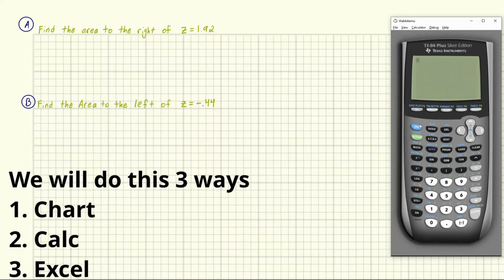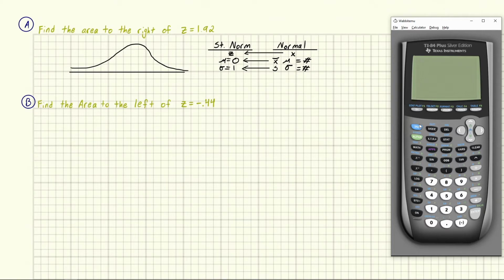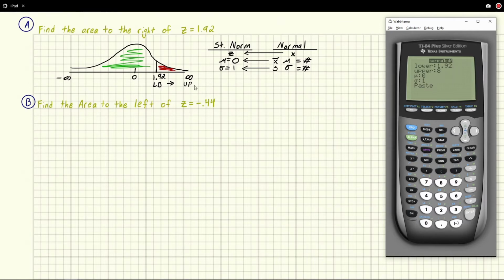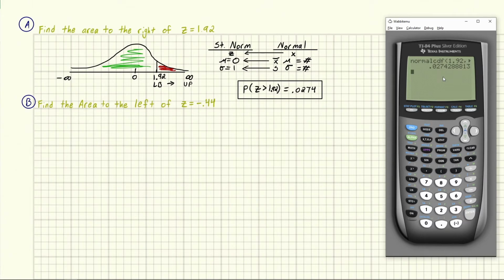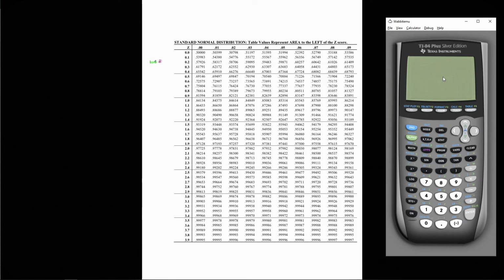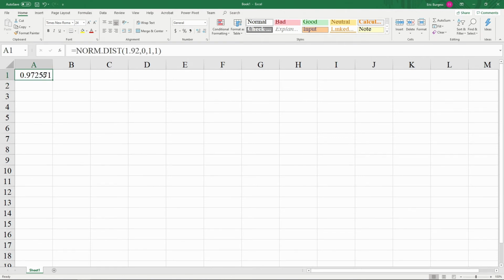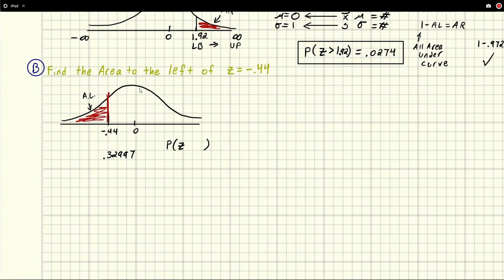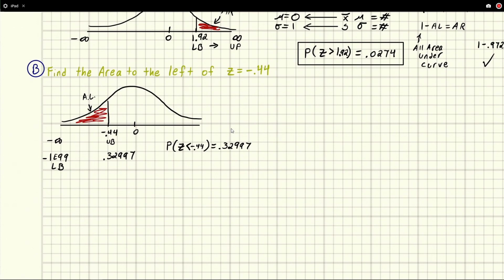Find the area to the right or left of the standard normal distribution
How to find the area to the left or right of a standard normal distribution. How a standard normal and just a normal distribution are different. We solve this using the chart, a calculator and excel.

Subject: Stats